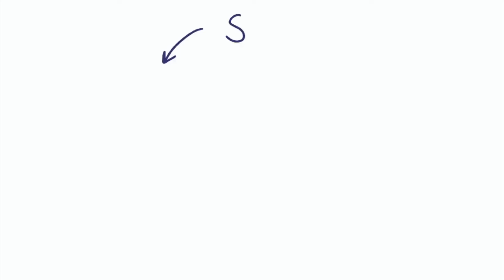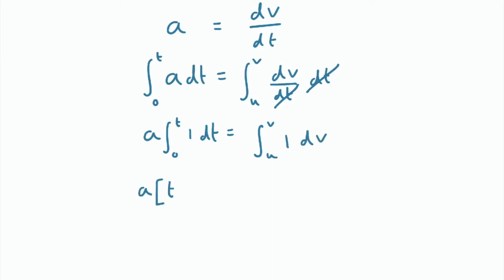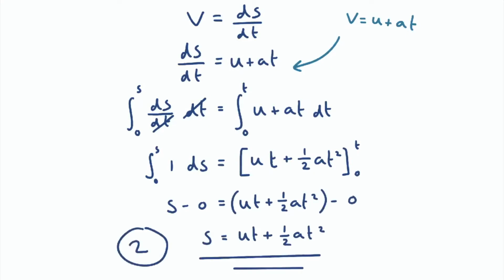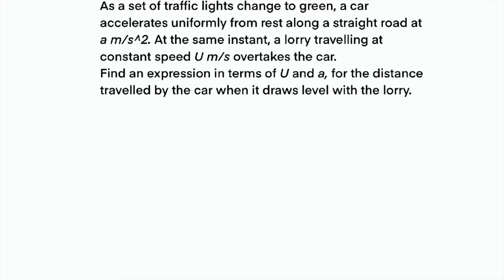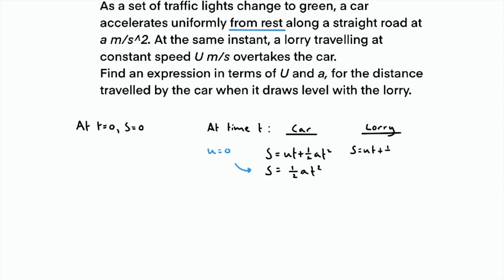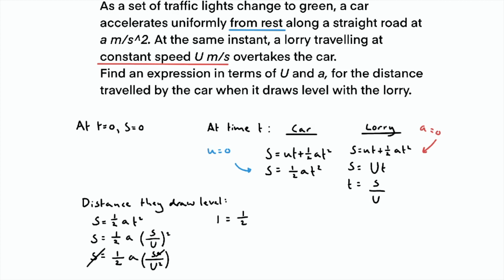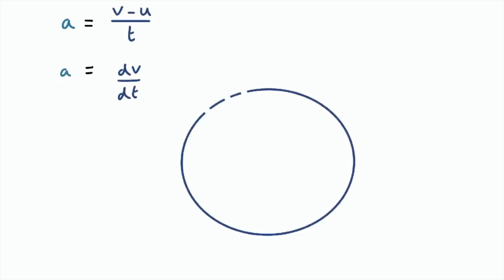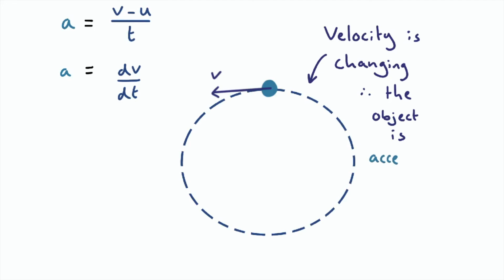Can you accelerate without speeding up?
Is it possible to accelerate without changing your speed?
As we find out, we'll be looking at a simple explanation of the equations of motion as part of the Advanced Higher physics course.